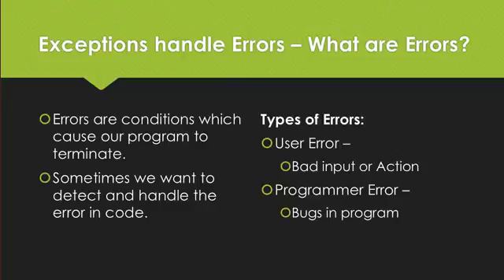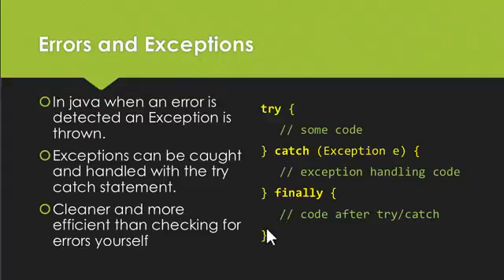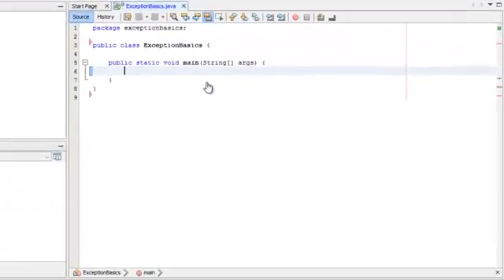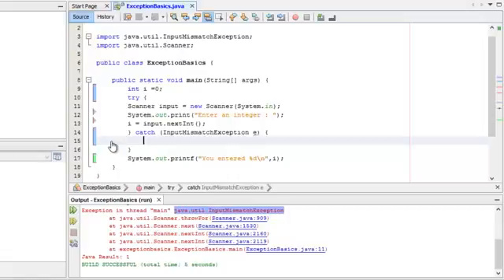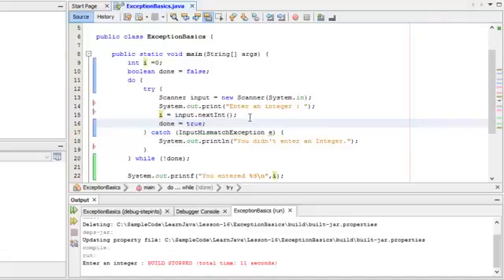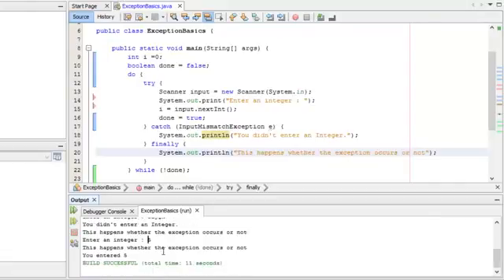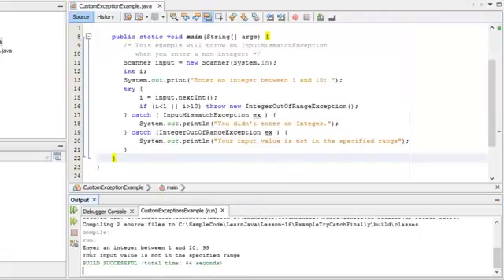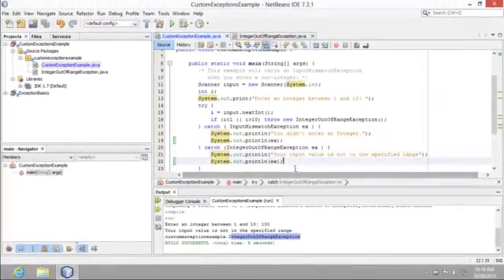Learn Programming in Java Lesson 16 Exceptions